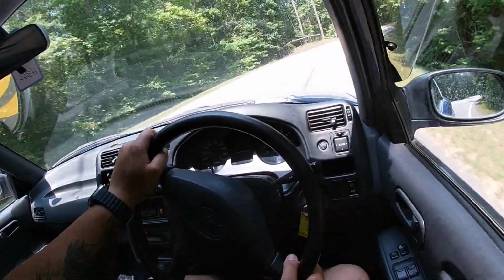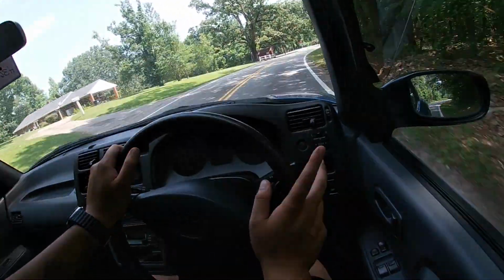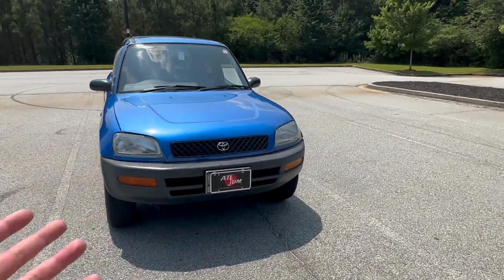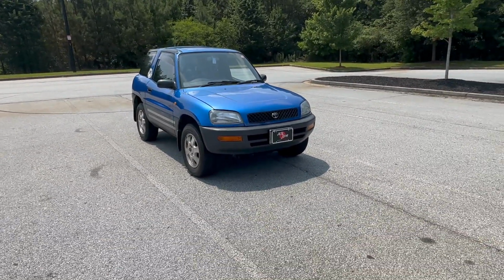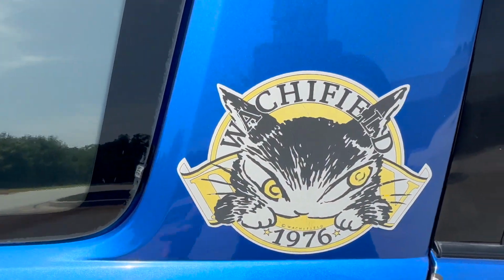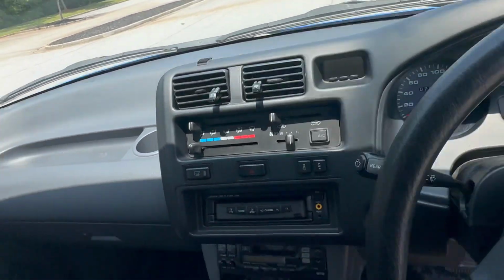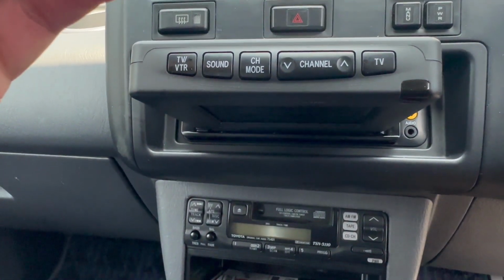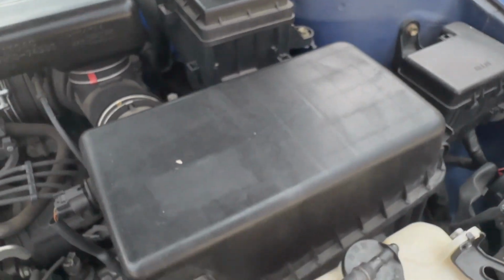ATL JDM's- 1994 Toyota RAV4 L (DUAL POP UP ROOFS) Walk Around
Going in depth with this 1994 Toyota Rav4 L!